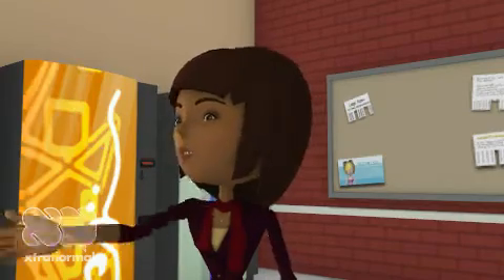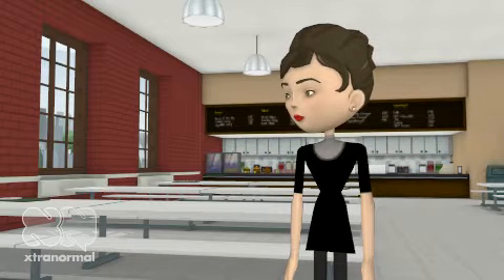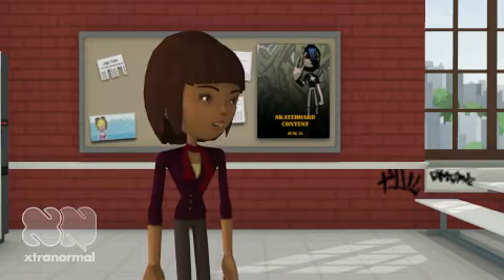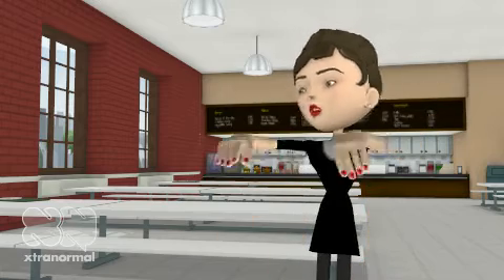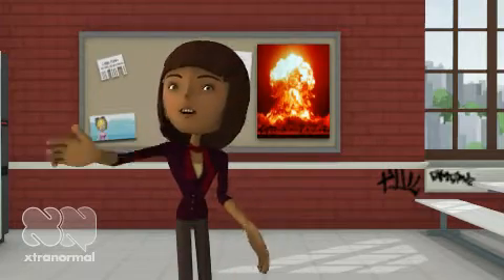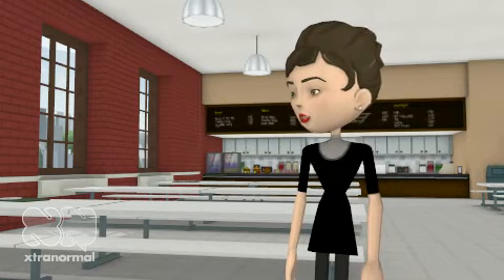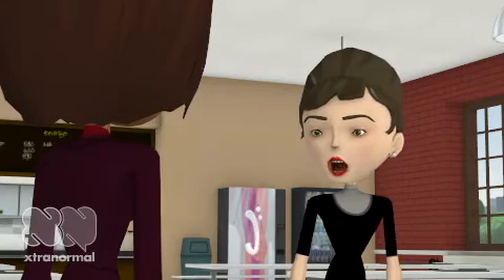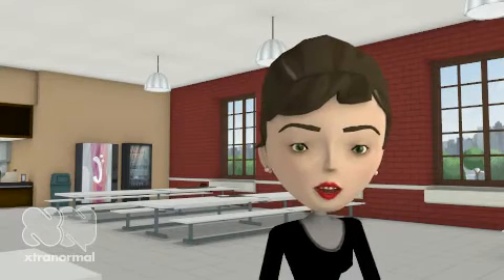Food Industry Technology Interview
Interviewer: Precious Martinez Interviewee: Dr. Grebitus Nuclear bomb photo on fridge copied I found it by using CreativeCommons.org I bet my teacher will be very happy that I actually used something we learned about in her class :)